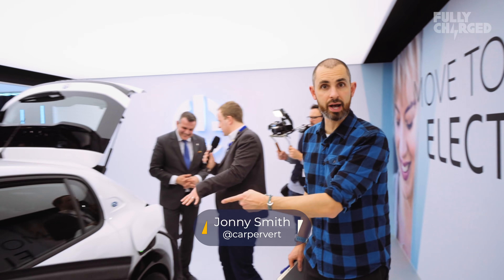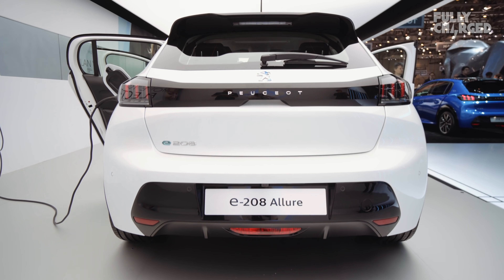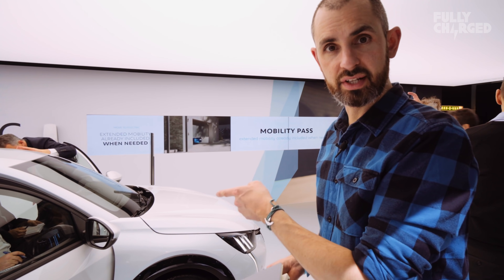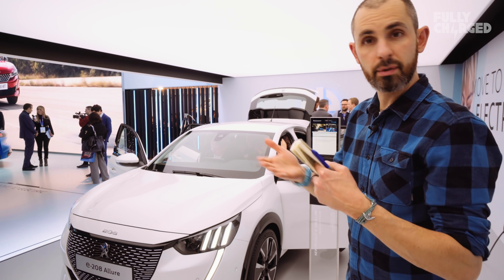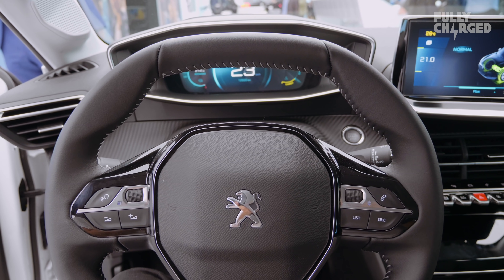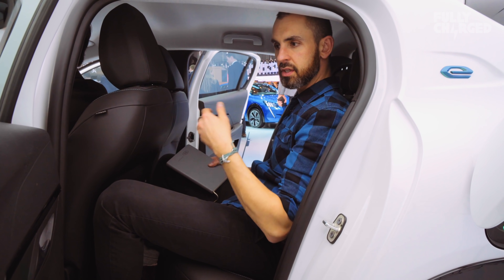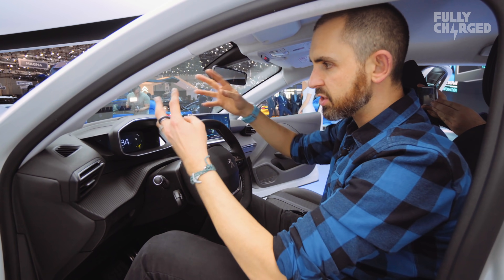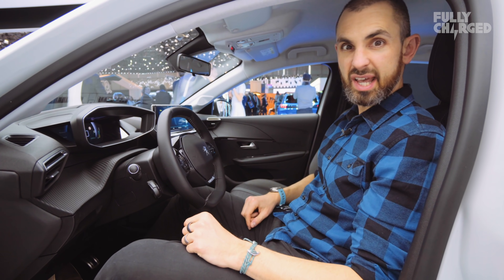Peugeot e208 | Fully Charged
Jonny Smith checks out the Peugeot e208 electric car at the Geneva Motor Show 2019.
Peugeot are on a roll making beautiful cars, but by far the most crucial is the 208 supermini. It is being launched with piston engines and pure. EV from the start, and the e208 is set to outgun Renault’s Zoe and share underpinnings with Vauxhall’s forthcoming E-Corsa. Just one power variant of the e-208 will be available. A 50kWh battery is mated to a 100kW electric motor (134bhp and 192lbft. Peugeot claims a 211-mile range WLTP (280 miles according to NEDC). Fast charging at 100kW is available via CCS, with a 0-80% charge capable in just half an hour. You can reserve an e208 now and production begins this Autumn.

We really love our Patreons and we couldn't keep making Fully Charged without their help. If you'd like to help us keep making more episodes, please take a look at:

And if you're interested in joining us at this year's amazing Fully Charged Live event, you can find information about tickets